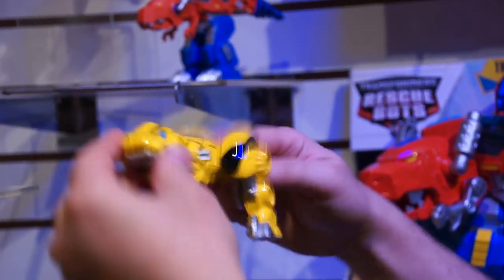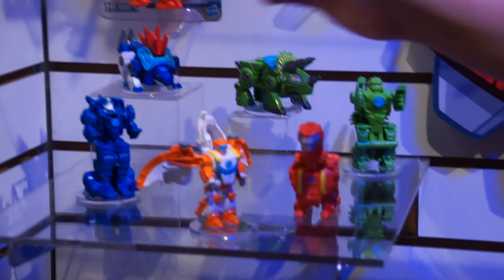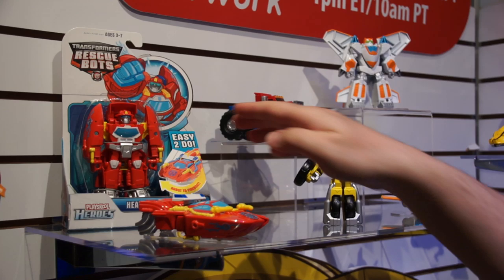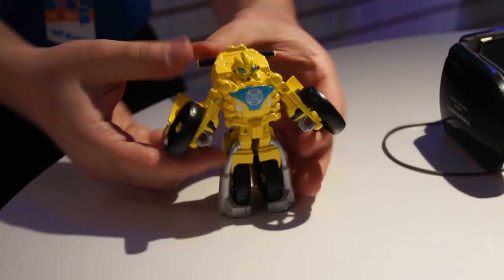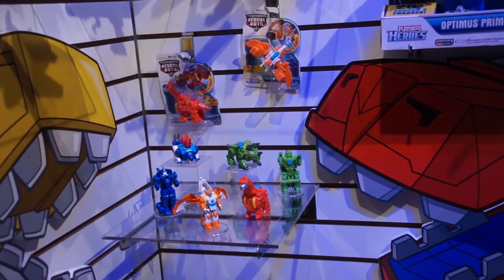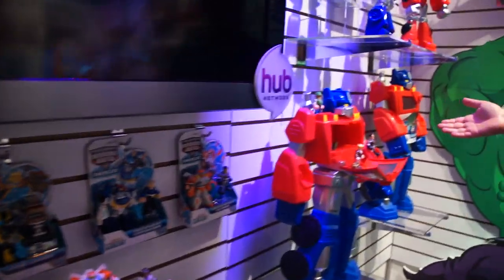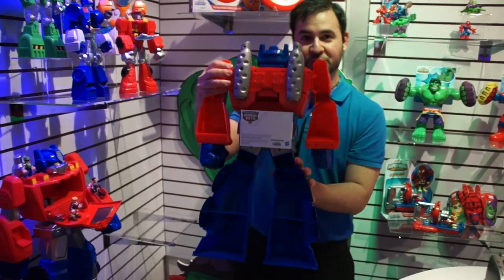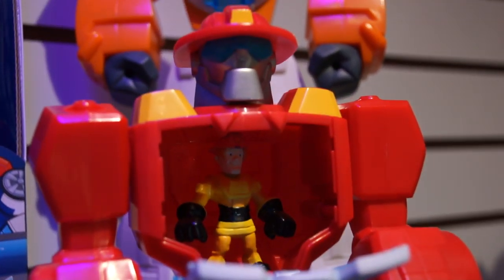UNICRON.COM Transformers Rescue Bots Demo at ToyFair 2014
Unicron.com gets a demo of the Transformers Rescue Bots toy line coming in 2014 at NYC ToyFair